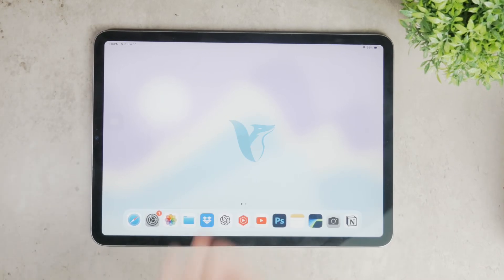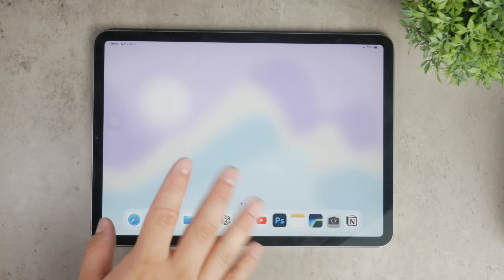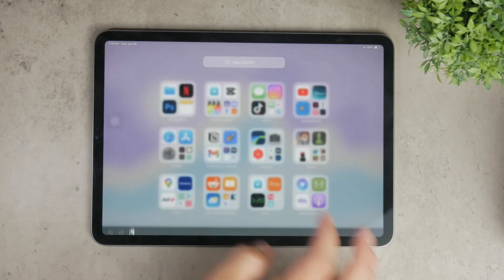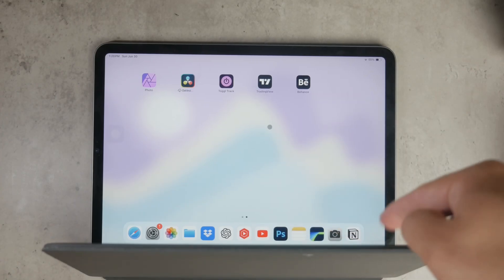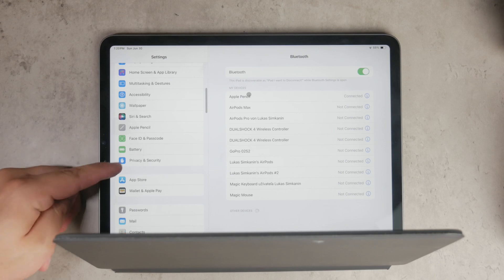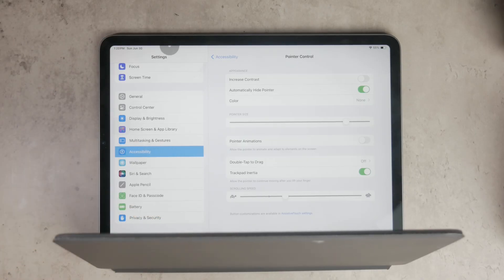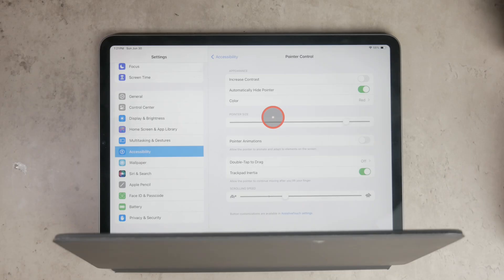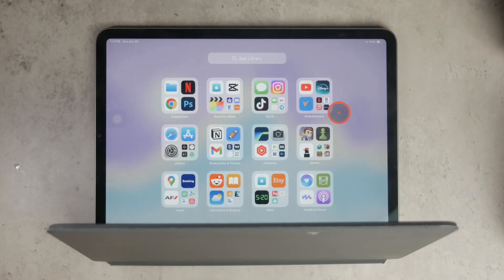How to Add Cursor on iPad (tutorial)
In this video, we guide you through the steps to add a cursor to your iPad. Learn how to connect a mouse or trackpad and adjust the settings to enhance your navigation experience. Follow our easy instructions to make your iPad even more versatile.